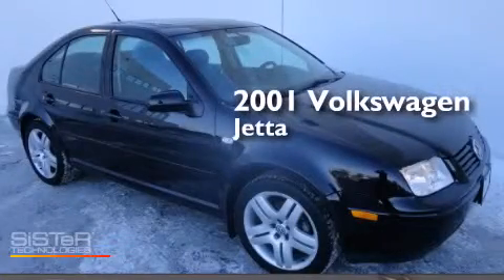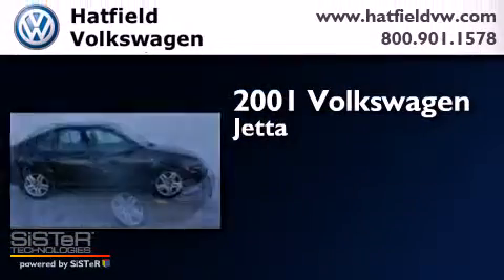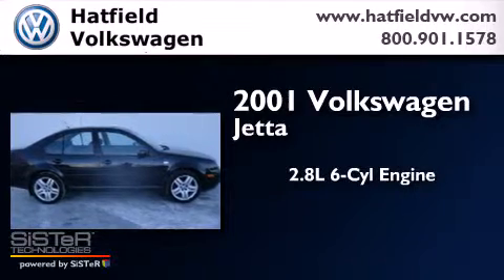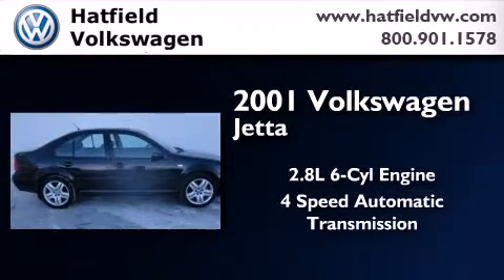2001 Volkswagen Jetta Columbus OH 43228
We've been honored to serve the Columbus OH area , we promise that your experience at our dealership will exceed your expectations ! Year : 2001 Make : Volkswagen Model : Jetta Engine : 2.8L V-6 cyl Trans . : 4-Speed Automatic Exterior : Black Miles : 86,184 Interior : BLUE/BLACK Hatfield Volkswagen 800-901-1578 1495 Auto Mall Drive Columbus , OH 43228 Preowned 2001 Volkswagen Jetta Columbus OH